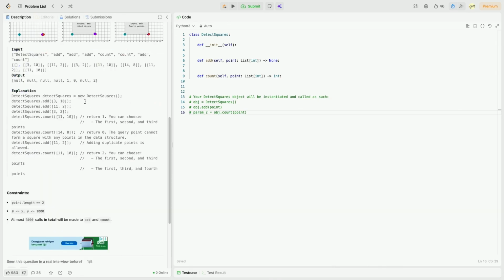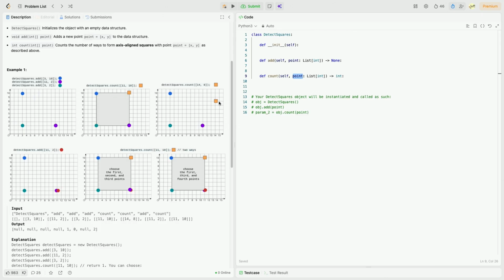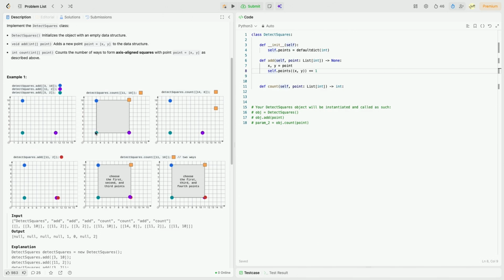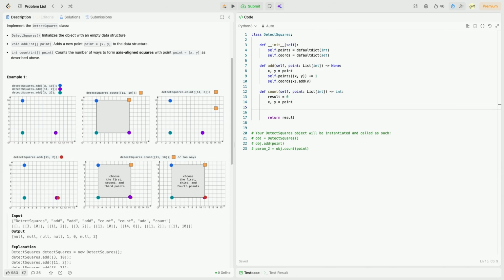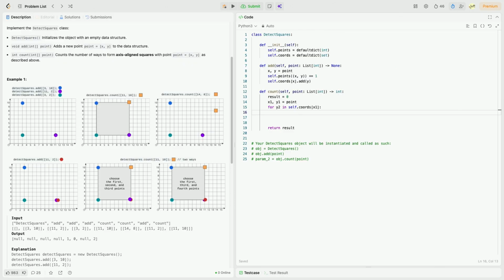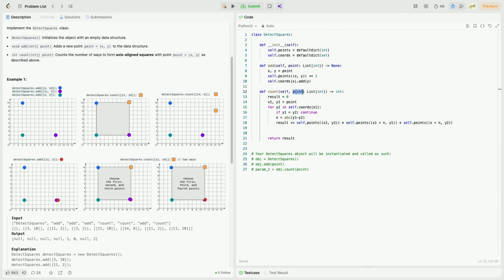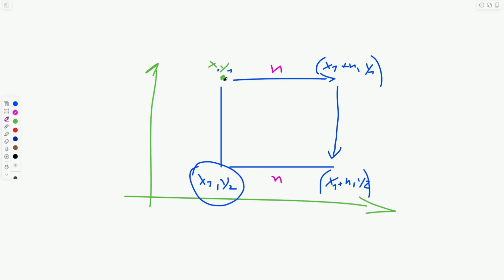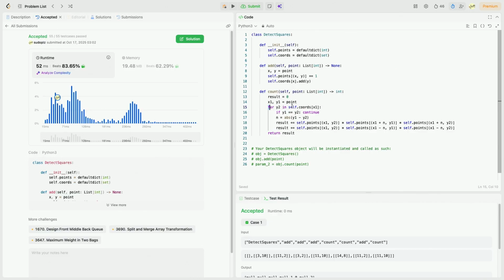LeetCode 2013 | Detect Squares [medium]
LeetCode 2013 | Detect Squares is about identifying all squares that can be formed using given points in a 2D plane. It determines how many distinct squares exist based on the coordinates provided.